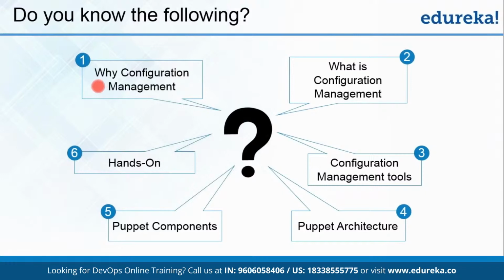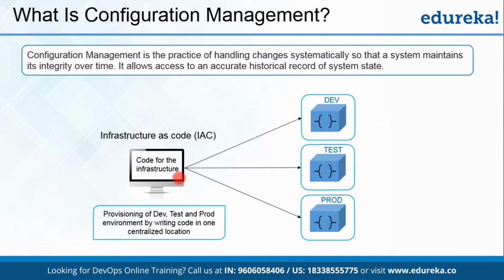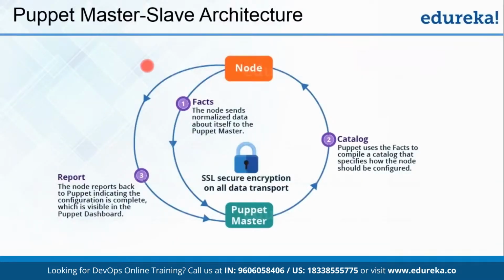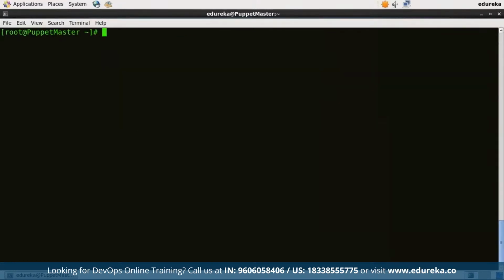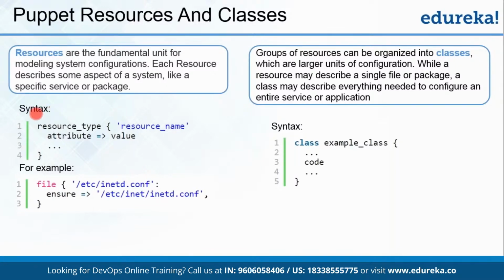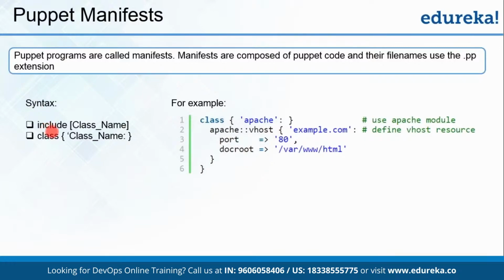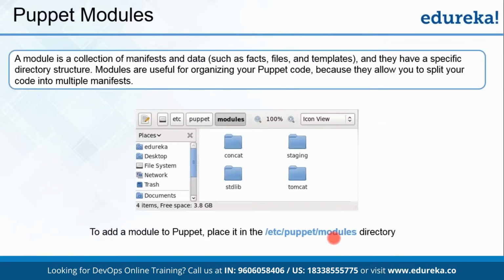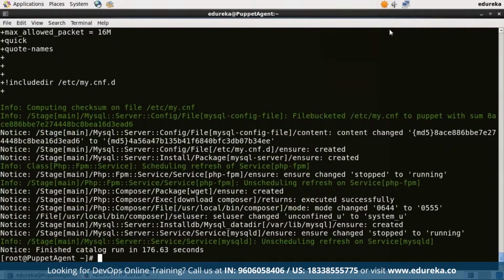Puppet Tutorial for Beginners | Puppet Configuration Management | Edureka | DevOps Rewind - 2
This Edureka DevOps Puppet Tutorial will help you understand what is Configuration management and how it is done using Puppet.

1. This is a 4 Week Instructor led Online Course.
2. Course consists of 24 hours of online classes, 25 hours of assignment, 20 hours of project
3. We have a 24x7 One-on-One LIVE Technical Support to help you with any problems you might face or any clarifications you may require during the course.
4. You will get Lifetime Access to the recordings in the LMS.
5. At the end of the training you will have to complete the project based on which we will provide you a Verifiable Certificate!

 1. DevOps Architect
 2. Automation Engineer
 3. Software Tester
 4. Security Engineer
 5. Integration Specialist
 6. Release Manager

Project Work
1. Host a dummy webpage using Apache Web Server.
2. Write shell script which reports:
3. Install Nagios on a VM node for monitoring the various parameter of the VM.